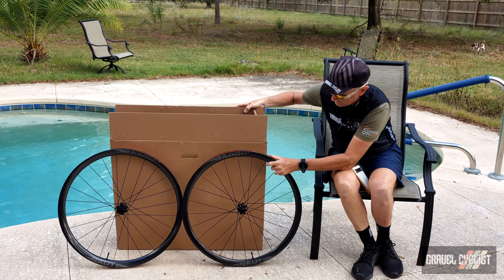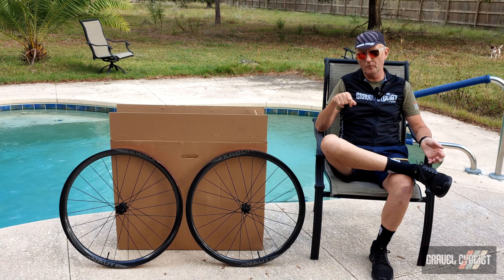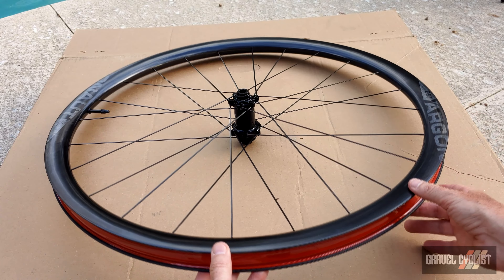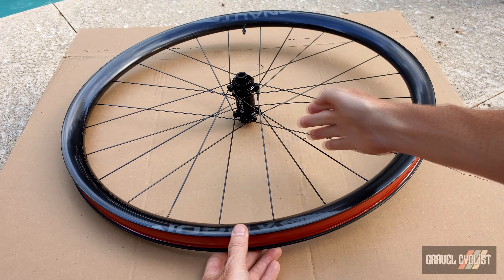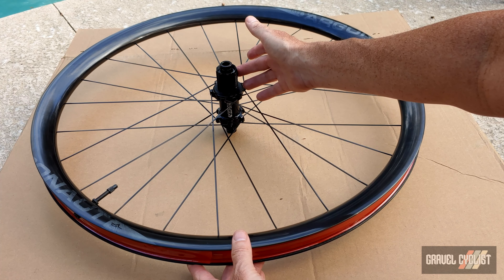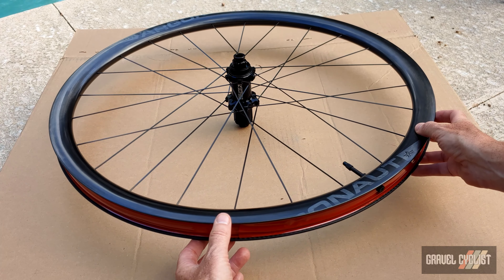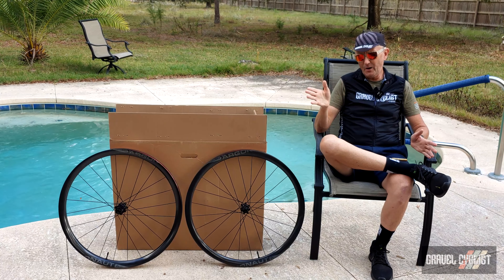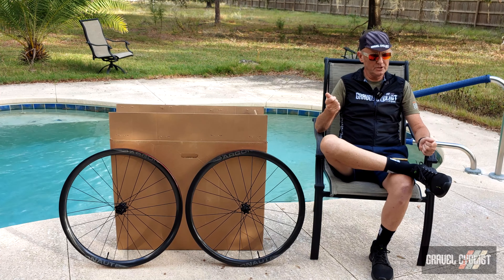Argonaut Cycles D33 Gravel Wheels First Look: "Go Faster Off The Beaten Path"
Argonaut Cycles D33 Gravel Wheels, Review Coming Later:
"Introducing the D33 Gravel Wheelset by Argonaut Cycles, hand-built in Bend, Oregon. Top-notch performance for adventurous rides available separately or as part of Argonaut's GR3 Gravel Bike. The D33 wheelset is meticulously designed for gravel and adventure riding, boasting the same high standards as all Argonaut's products."

In this video, JOM of the Gravel Cyclist crew provides a first look at the Argonaut Cycles D33 Gravel Wheels, review coming later, watch this space!

Chapters:
0:00 Introduction to Argonaut's D33 Gravel Wheels
0:59 D33 Front Wheel
2:09 D33 Rear Wheel
3:17 Pricing
3:42 Closing
4:20 General Madness